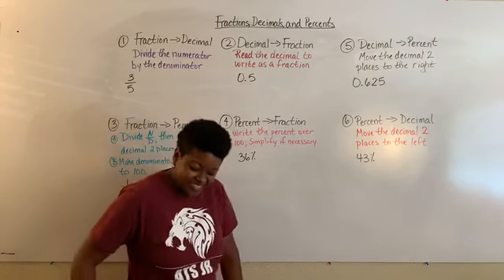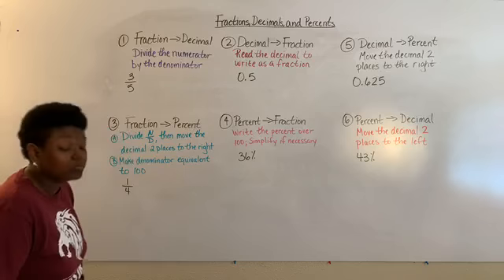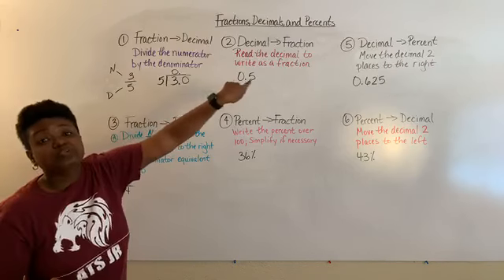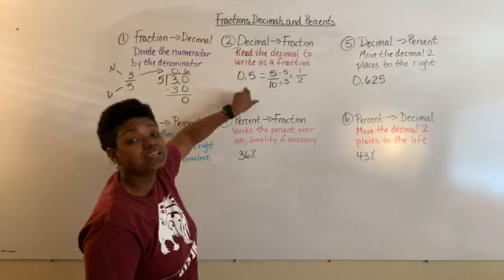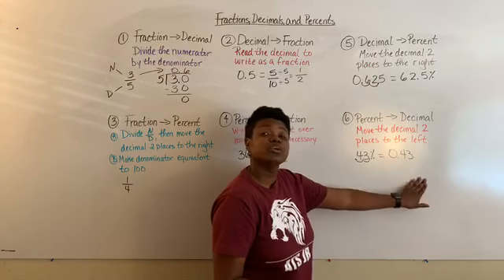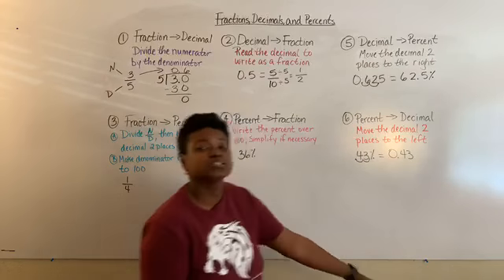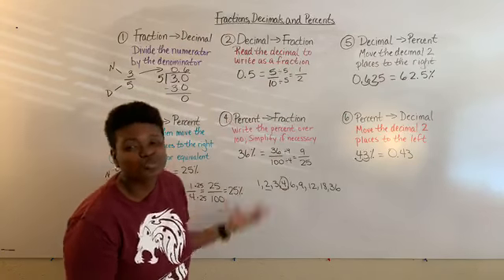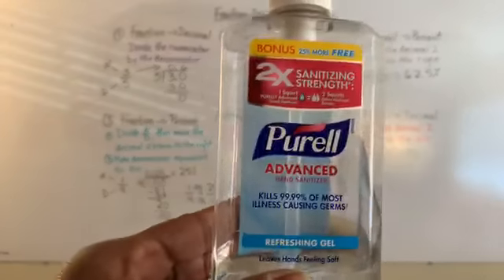Fractions, Decimals, & Percents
Learn how to convert fractions, decimals, and percents.